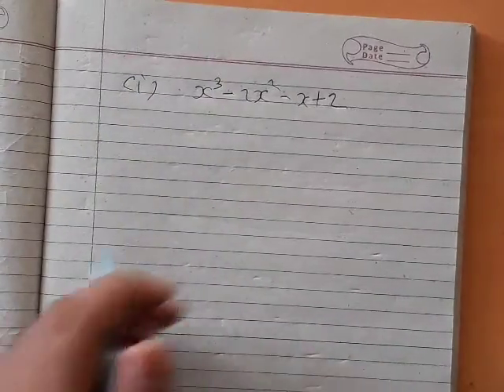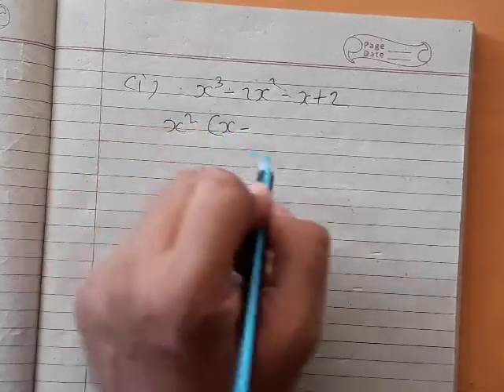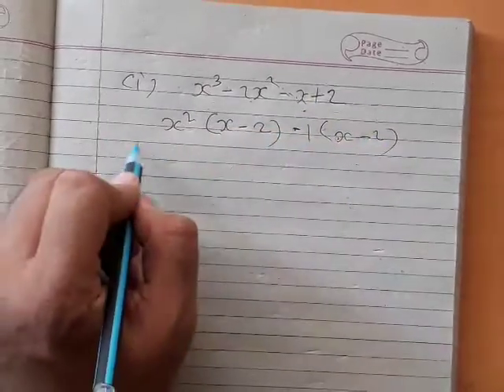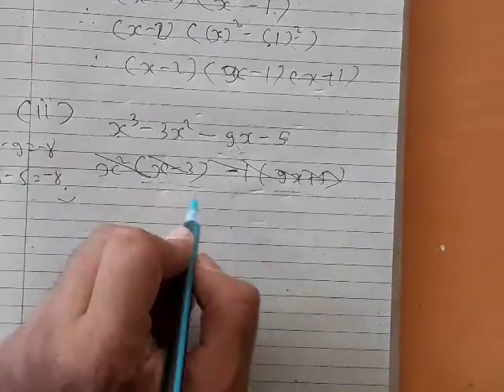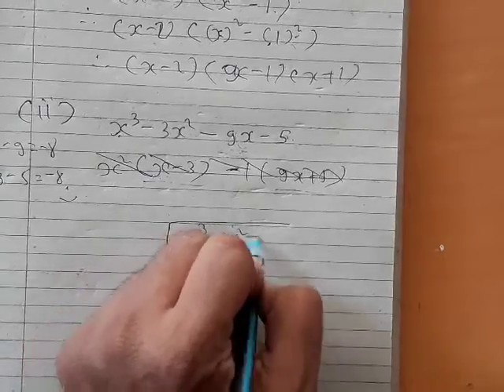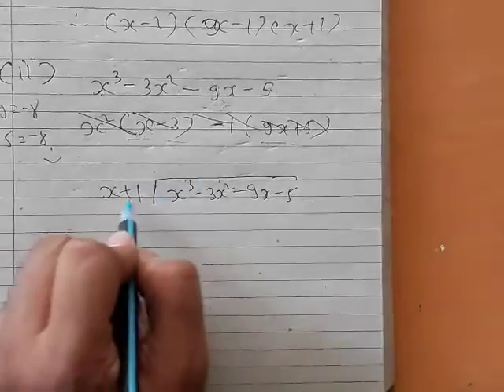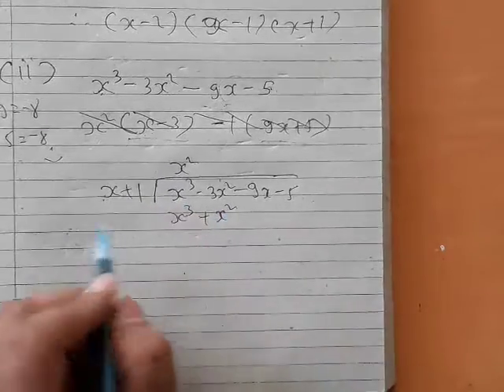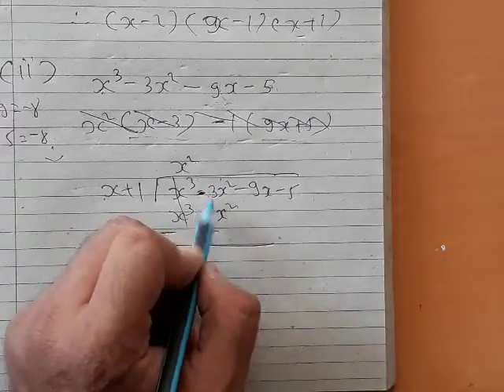9TH CH-2 POLYNOMIAL EX-2.4 Q.5